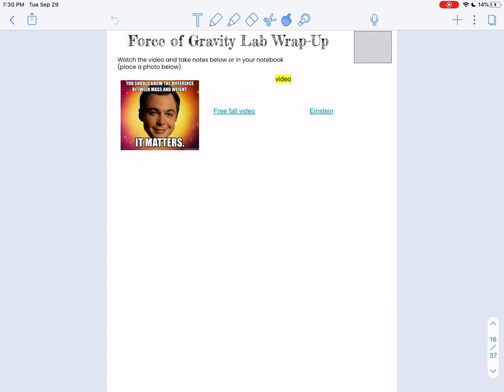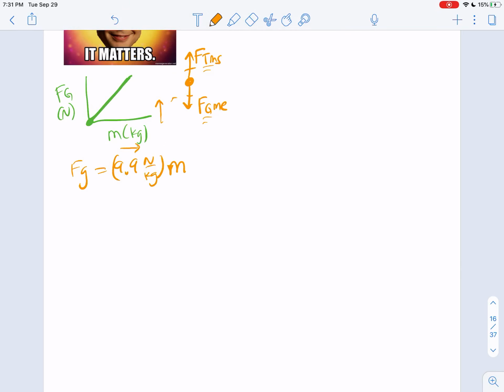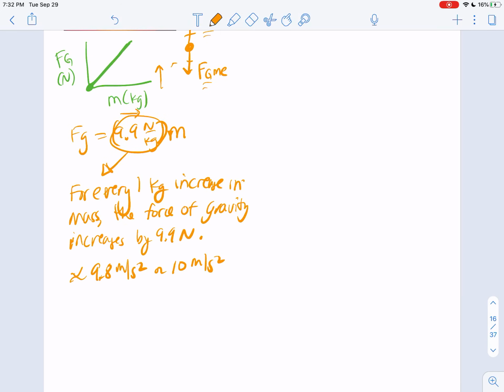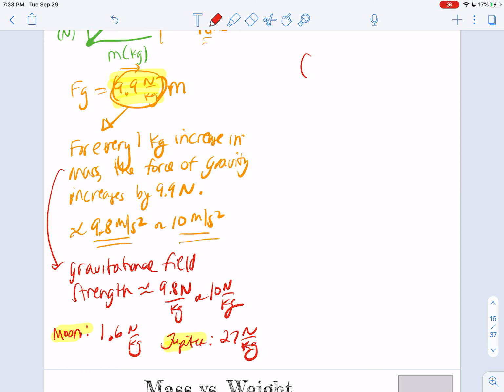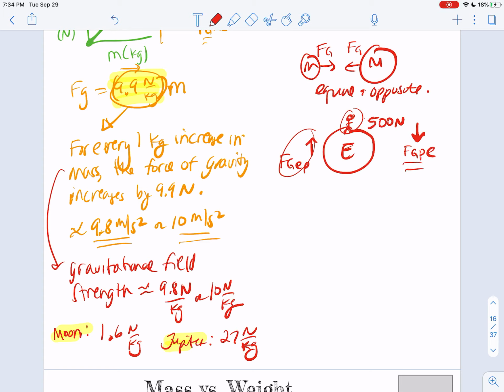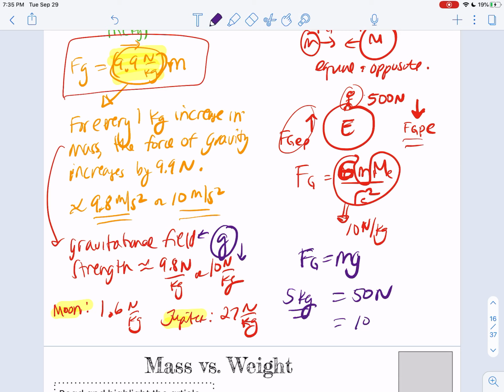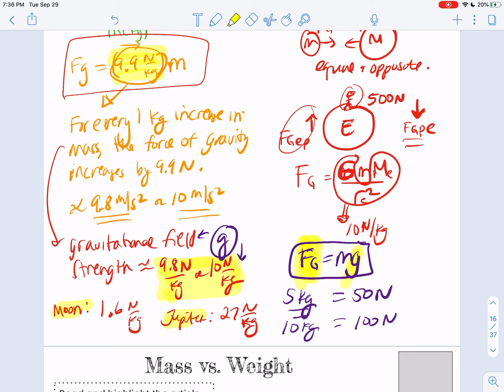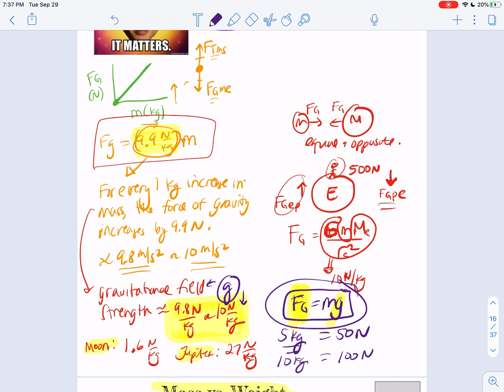AP Physics - Force of Gravity Wrap-Up